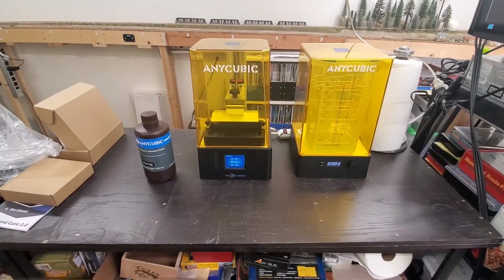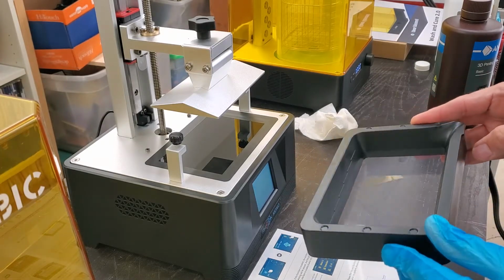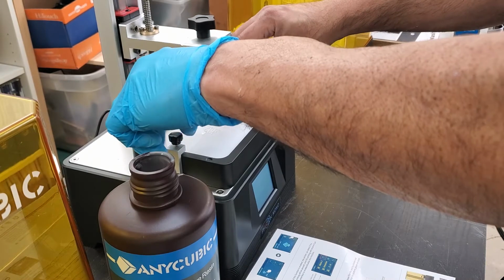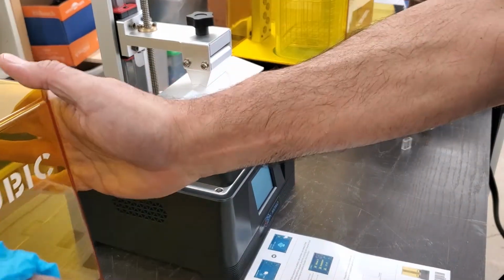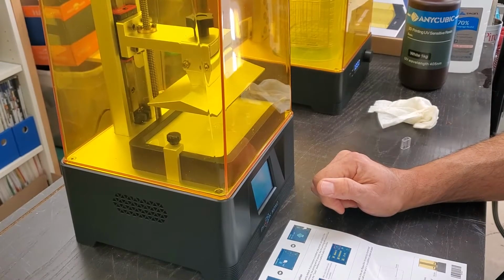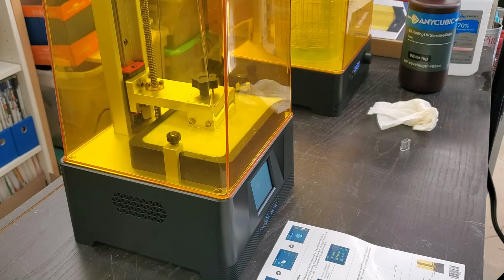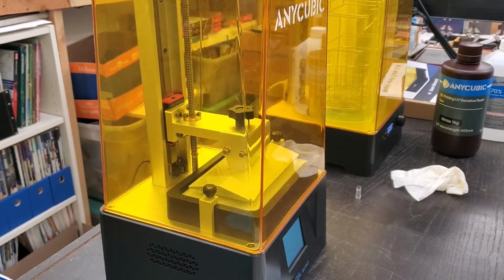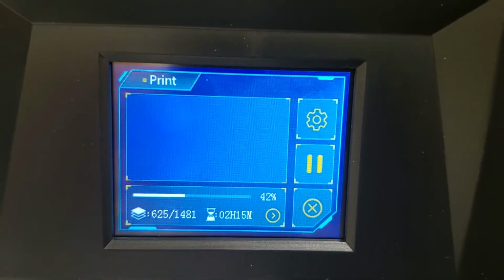anycubic test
my first test print on my anycubic photon mono 3d printer